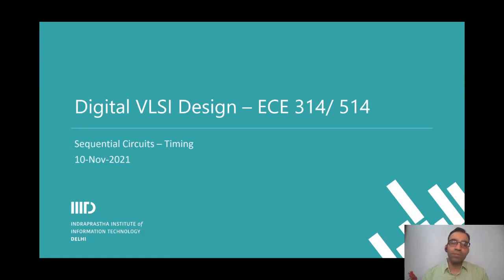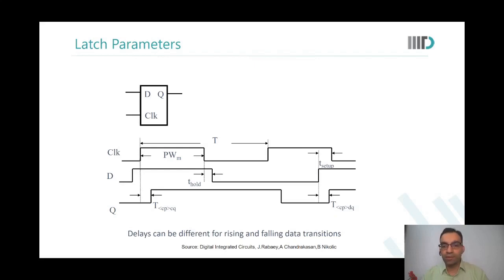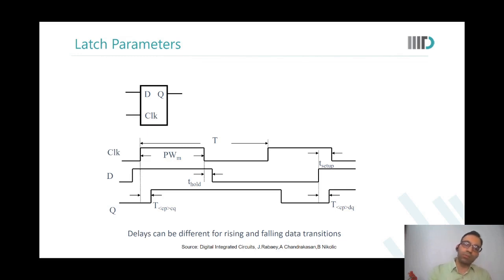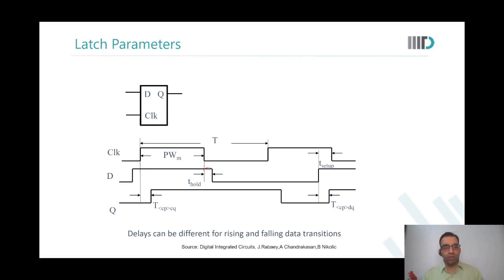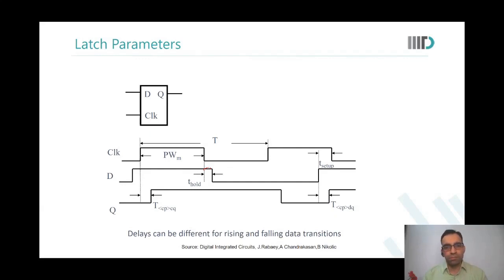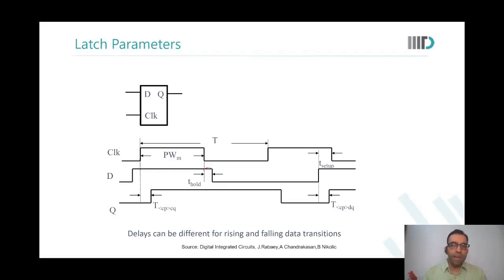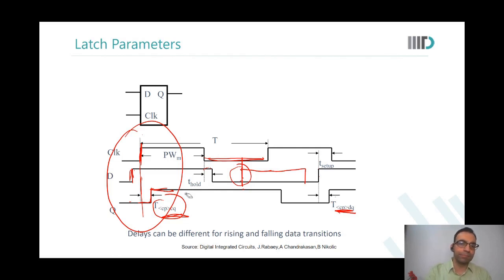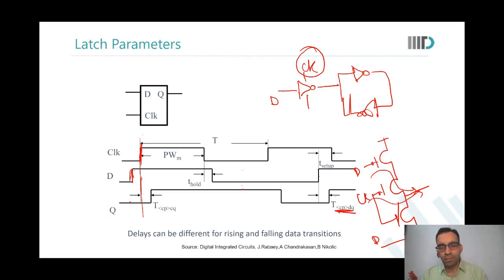Sequential Elements | Sampling Edge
In this video, following topics have been discussed:
• Samplings • Latching action • Negative level • Pulse generator • Spikes • Clock to q